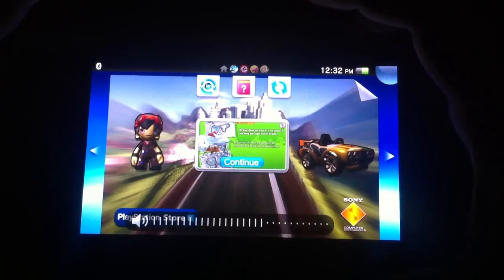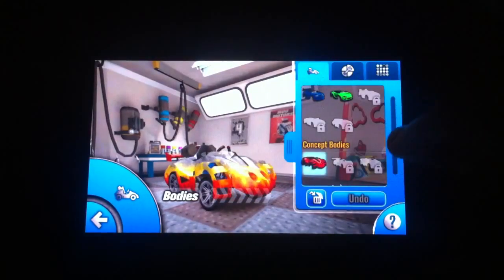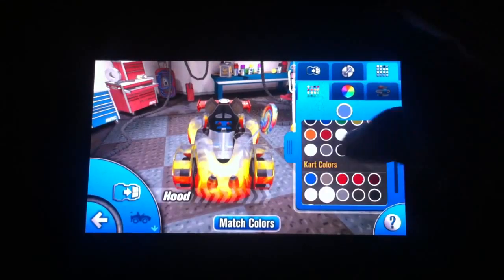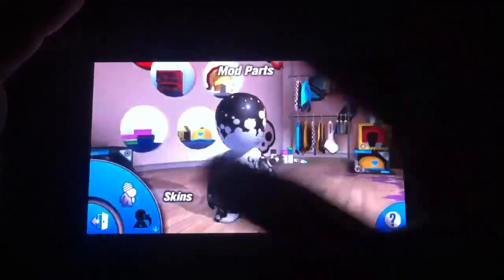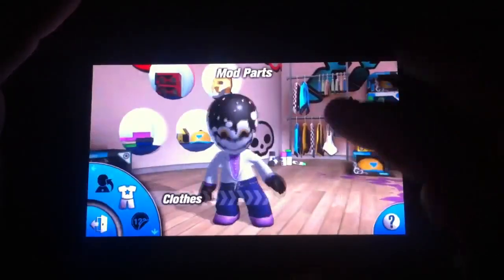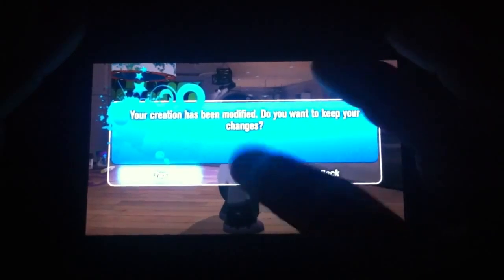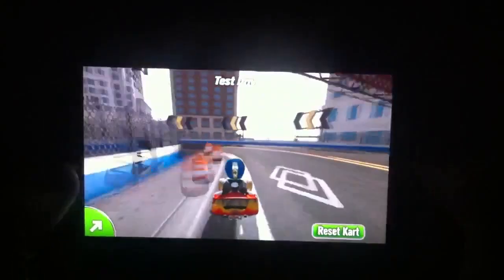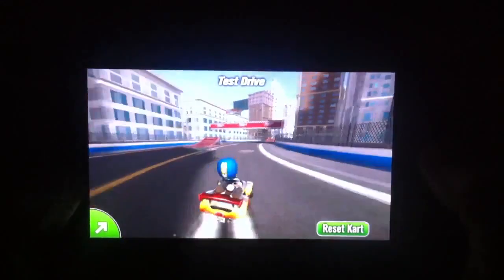ModNation Racers Road Trip - Gameplay PS Vita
Le jeu vidéo de Sony Computer Entertainment, ModNation Racers : Road Trip, se montre dans une longue vidéo de plus de 10 minutes pour ce portage sur PlayStation Vita.